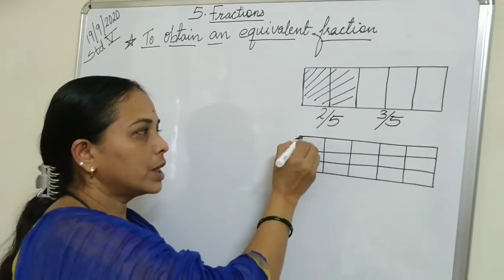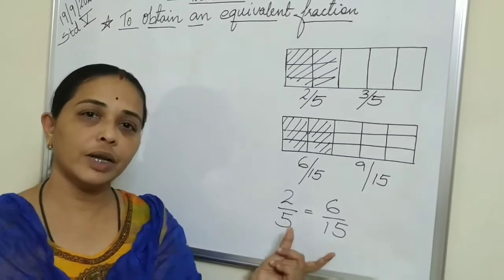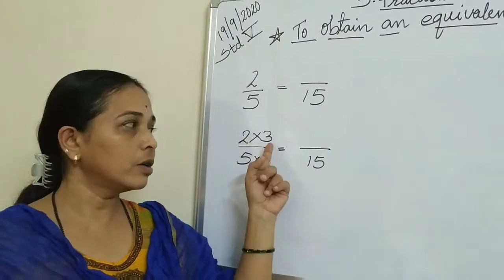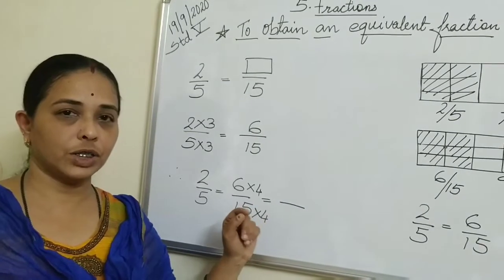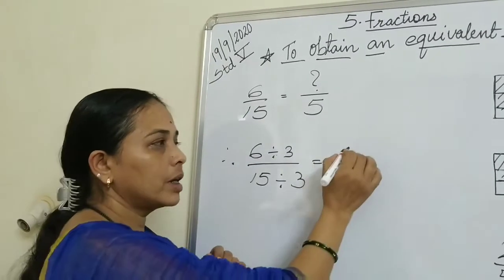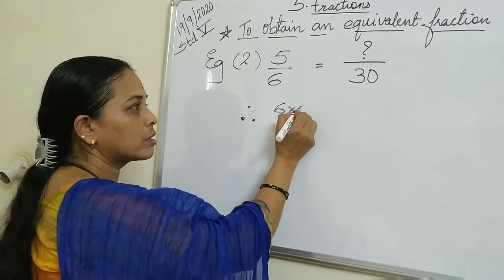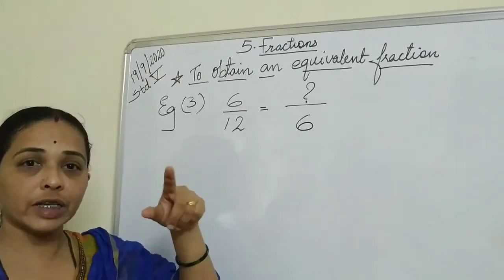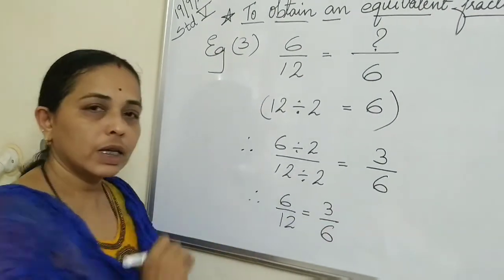Fractions std5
Video by Darshana explanation on equivalent fractions fractions equivalent fraction